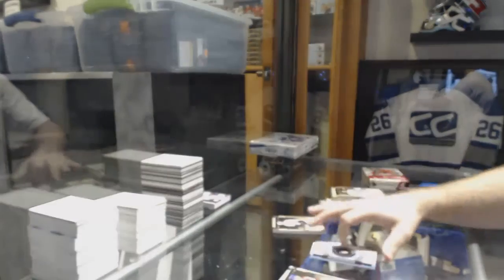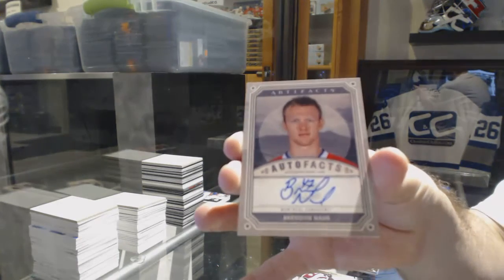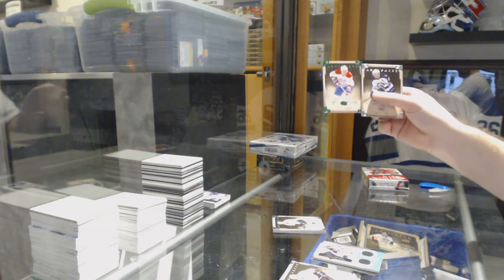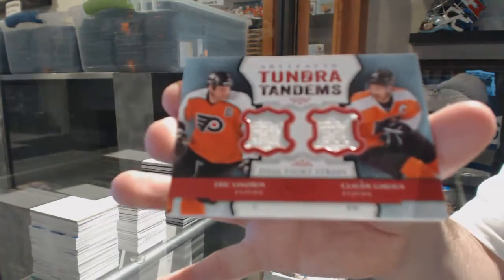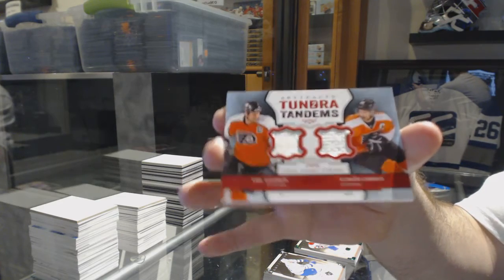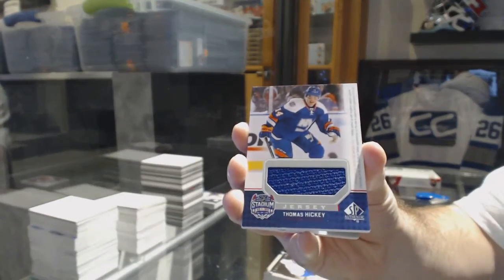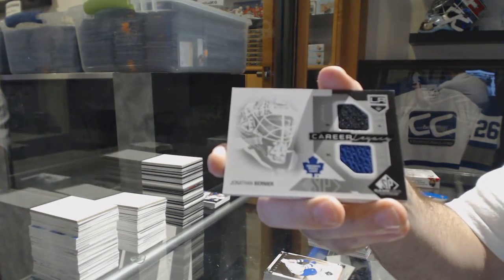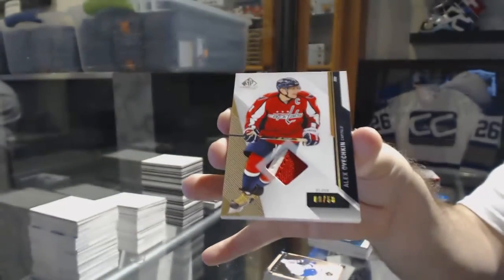13-14 UD Artifacts & 14-15 UD SP Game Used Hockey Box Break - C&C GB #6721